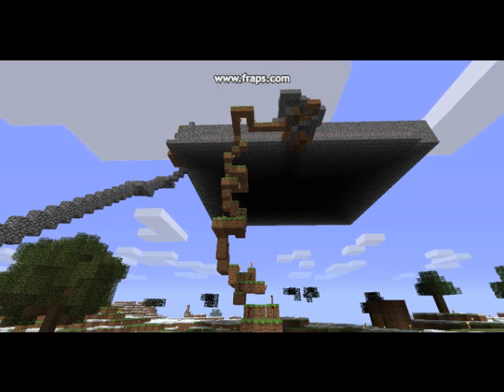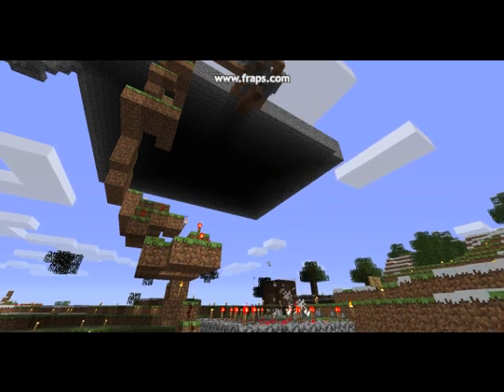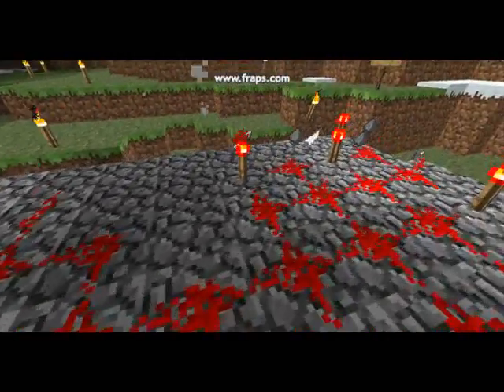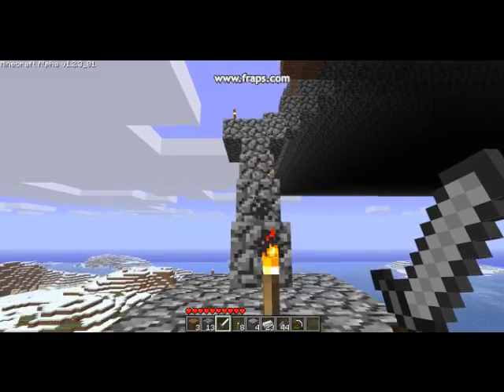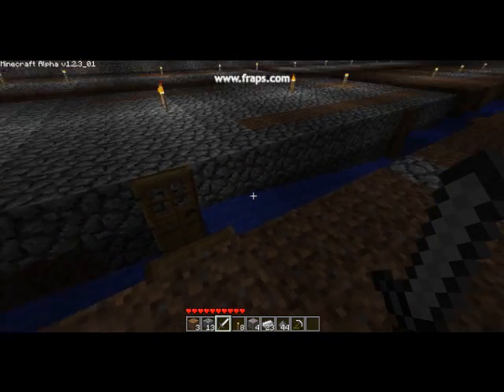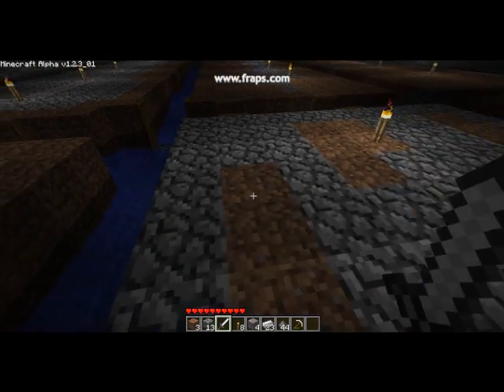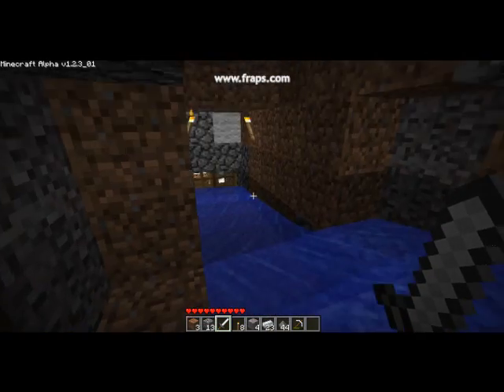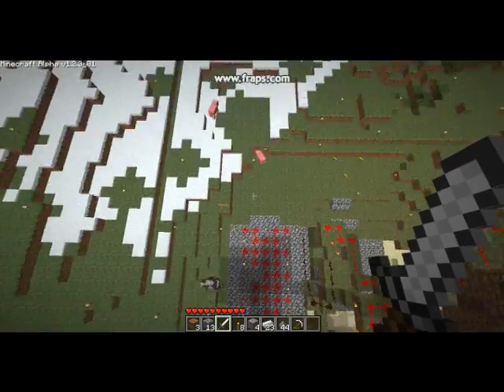How To Build A Simple Gravity Mob Trap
A simple mob trap so that you can harvest their goodies.